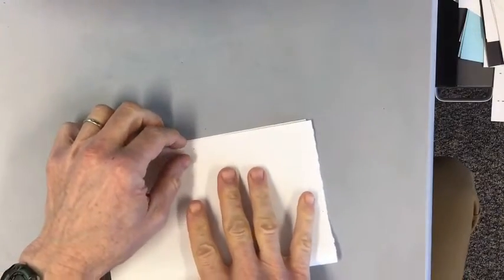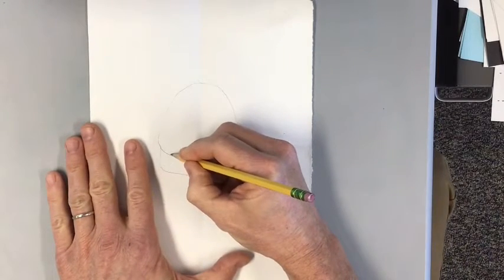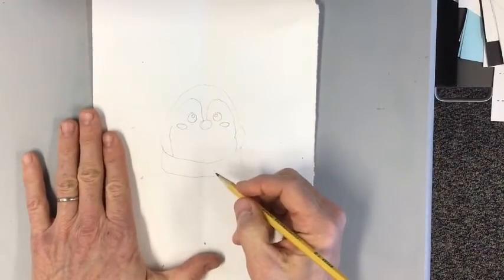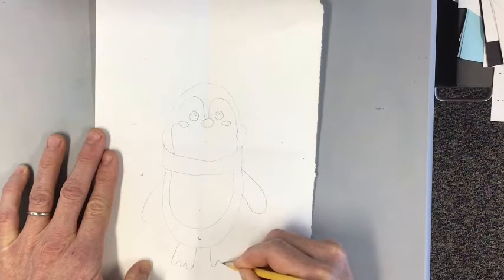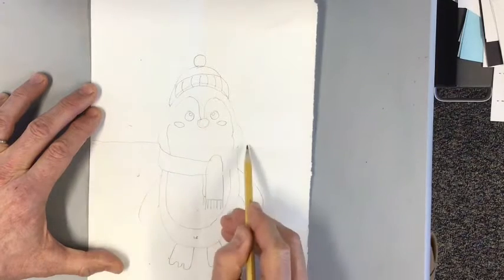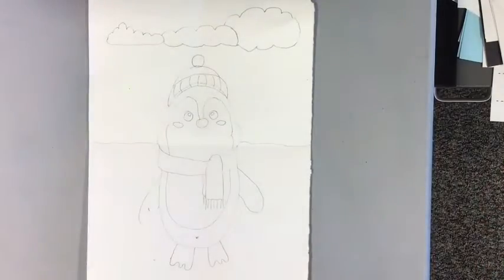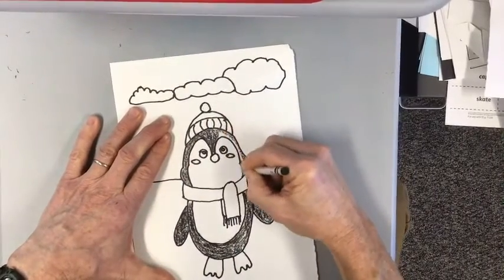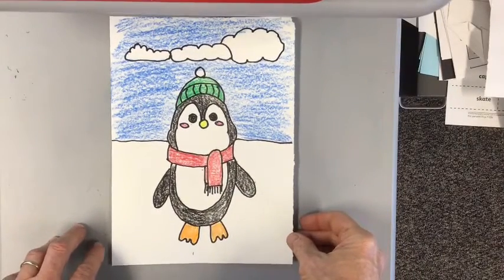My Movie 10